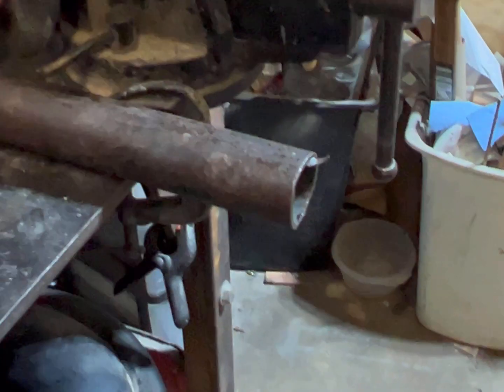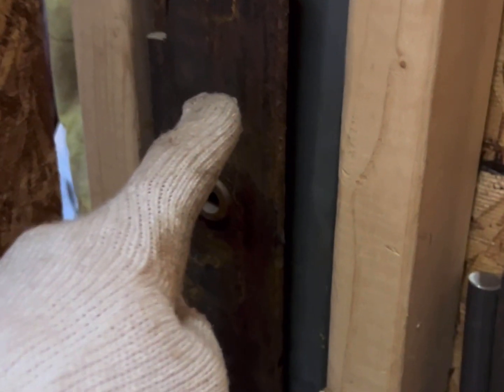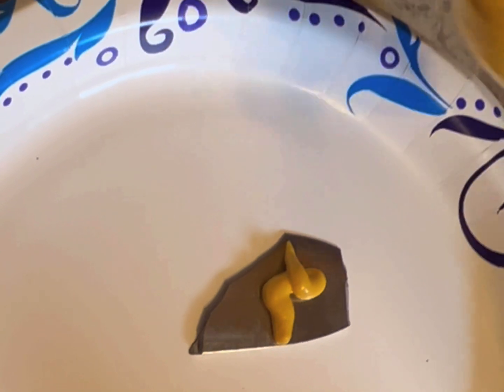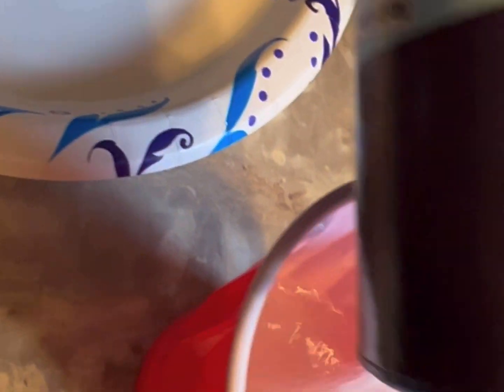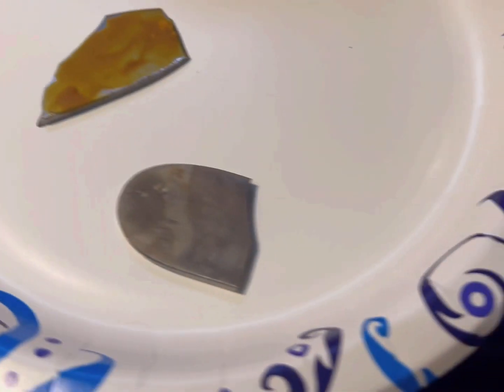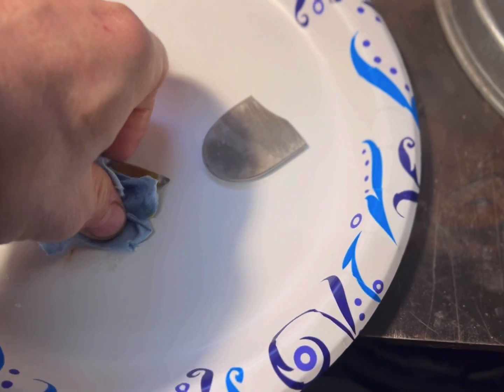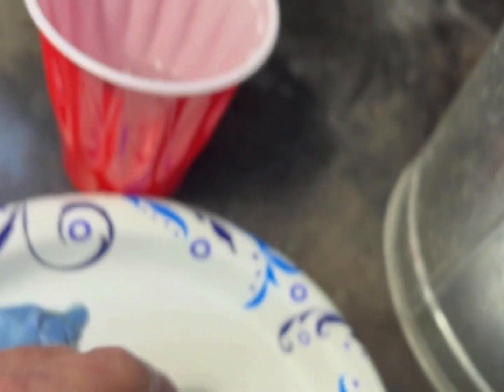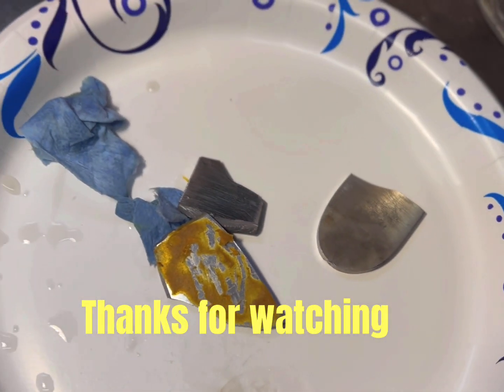MAGNACUT corrosion test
Looking at the grain trying to break the steel very slowly and doing a corrosion test